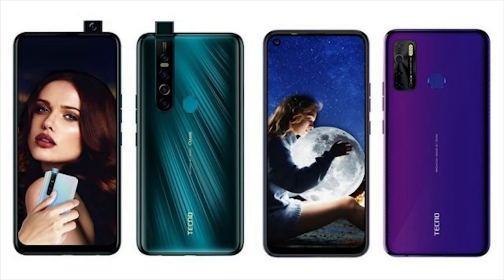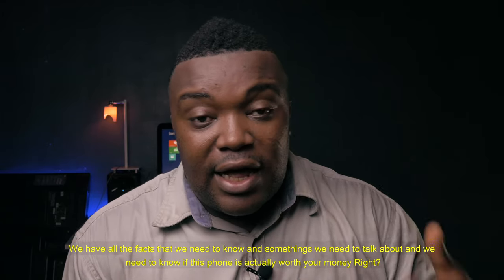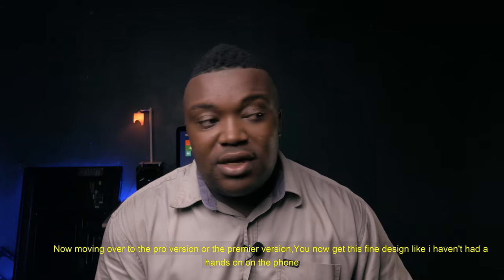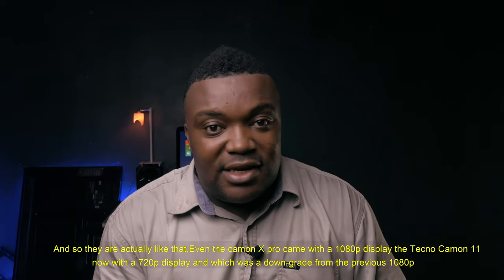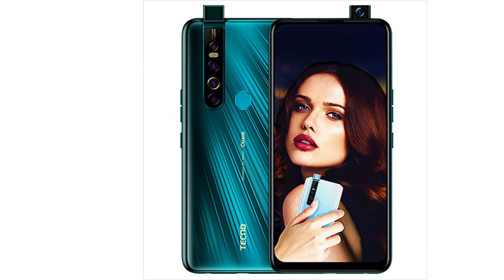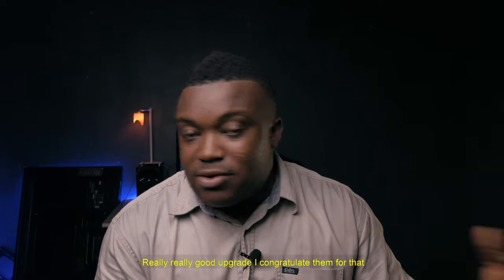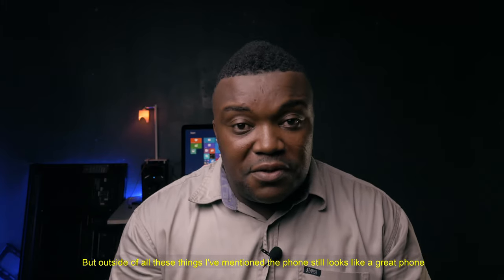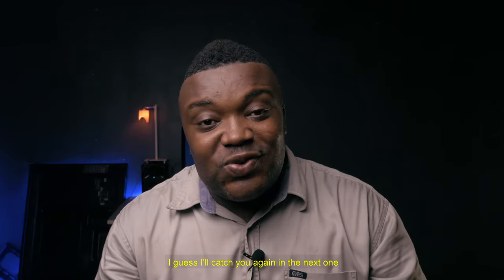Don't buy the Tecno Camon 15 premiere/Pro: Here's Why...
My Camera
Galaxy s9 plus
Galaxy s9 PLUS
Galaxy S8
Galaxy s8 plus

So this year Tecno decided to release only two phones,that's the Tecno camon 15 and the Tecno camon 15 pro, Now in this video I'm going to be focusing more on the pro version because that's where the major upgrade is, Now the regular camon 15 is basically the Tecno camon 11 and the Tecno camon 12 packaged in a different container,The only major upgrade there is in the battery which the camon 15 now comes with a 5000mah battery against the 4000mah battery that came on the Tecno camon 12, And also the cameras, It now comes with a 48mp camera against the 16mp camera that came in the camon 12, So apart from that it still comes with a 720p display and the same Helio p22 processor and all those stuff's, Spec-wise except the battery it's still basically the same thing,Now moving over to the pro version or the premier version, You now get this fine design like i haven't had a hands on on the phone but from looking at it from a distance and from review videos we've seen,You would agree with me that the phone looks very solid and it looks well built, I like the new camera design at the back the motorize selfie pop-up and all that,But for some reason we have gone back from having an in-display finger-print to having to regular finger-print at the back which is something i don't understand why,But If you are a fan of tecno or if you've been following there progress over the years,You will know that they are actually good at removing upgrades and downgrading things.For instance the tecno phantom 6 and tecno phantom 8 came with a USB-C,Now moving over to the upgraded version which the phantom 9,It came with a regular USB-A and some other things where removed,And so they are actually like that,Even the camon X pro came with a 1080p display and camon 11 now with a 720p display and which was a down-grade from the previous 1080p, So they are actually good at doing things like this, So this is not actually strange. Another thing that i really find very intriging that is favorite part of the camon 15 pro or the camon 15 premier is actually the display,now this thing has a massive display 6.6 inches,That's something I really liked about the huawei Y9s, because of that massive display and the motorized selfie camera so even if you're watching a video there is no notch,  there is no hole-punch on the display that will be interrupting whatever you're doing, So Am really excited that has finally come to the camon 15 and also the fact that the camon 15 now has a 1080p display,And you can actually watch your youtube videos or consume media at 1080p which is a very big upgrade for me,It's something i've been actually crying about in my previous videos about the tecno phones and so it's nice to see the camon 15 pro with a 1080p display,Really really good upgrade i congratulate them for that.